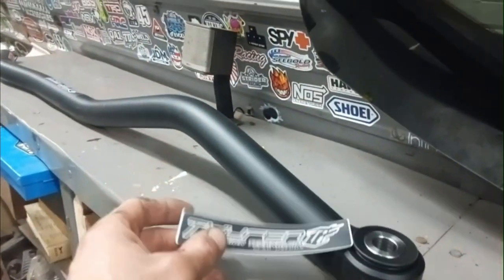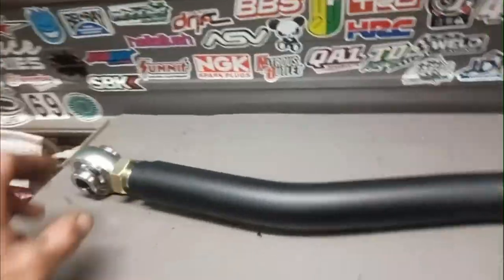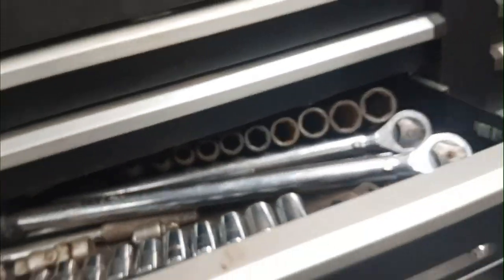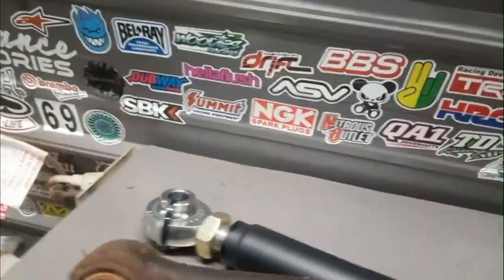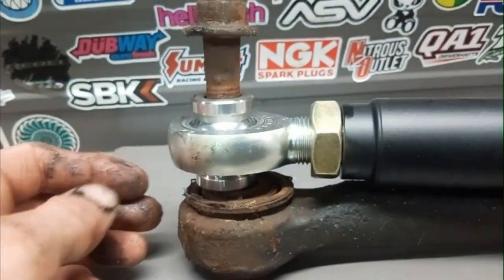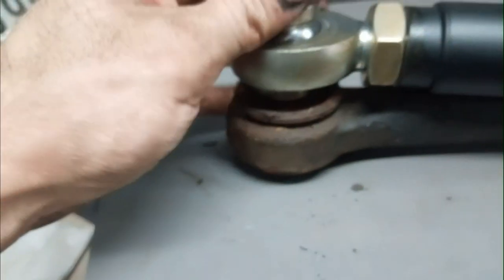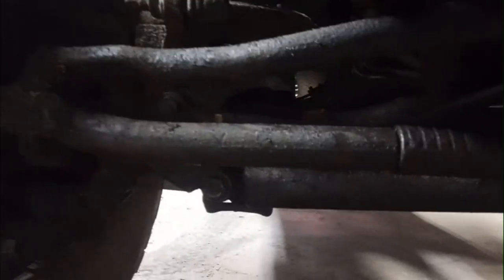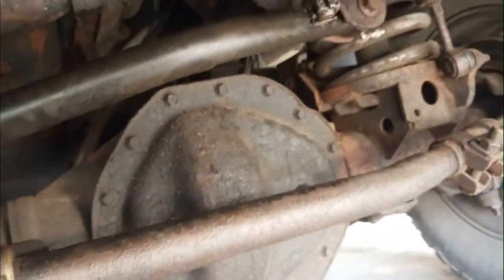2500 Ram Tracbar Install (How To)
Installing a Thuren Fab tracbar on the old Cummins!